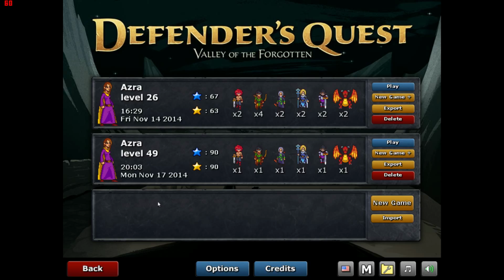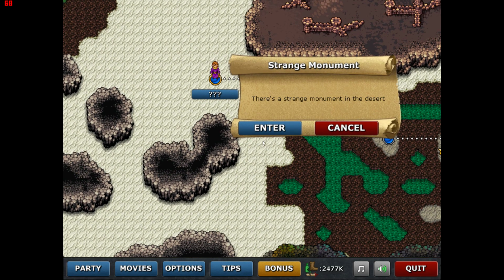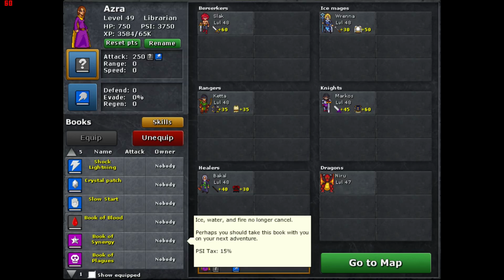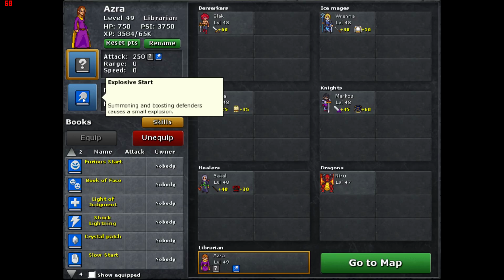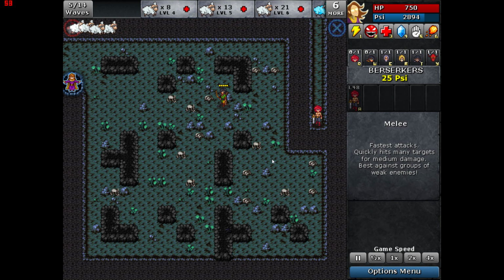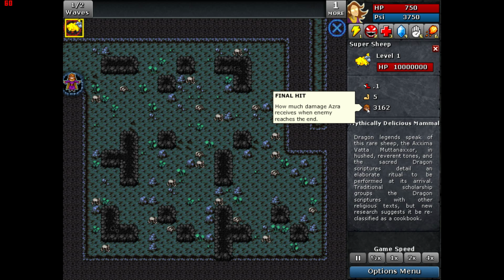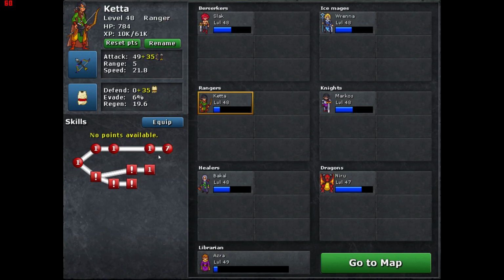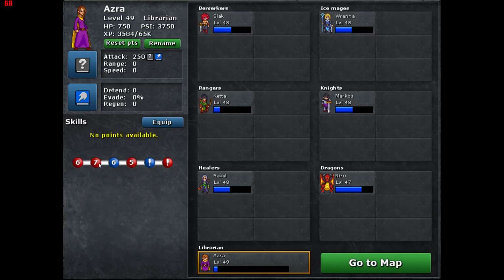Let's Play Defender's Quest Valley of the Forgotten # 17 The Strange Monument and Book of Secrets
I talk about the secrets of the monument while trying not to spoil the answers for those that want to complete them on your own.  Here is the link to the wiki though where I found the information.  They do a good job about hiding the spoilers so if you just want to be pointed in the right direction it will help and if you want the answers they have that too.

I don't normally get into tower defense games but this one is pretty amazing and I can't wait for the sequel.